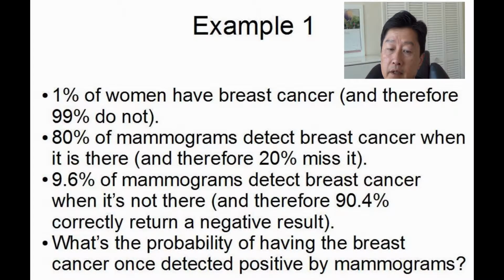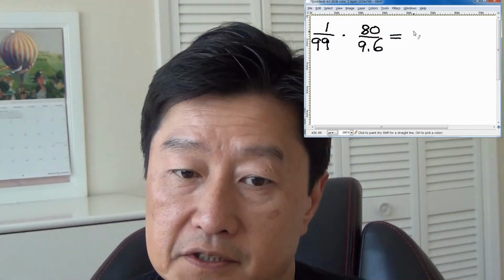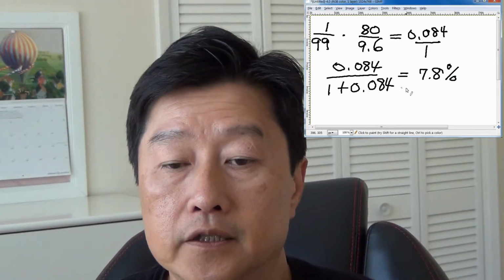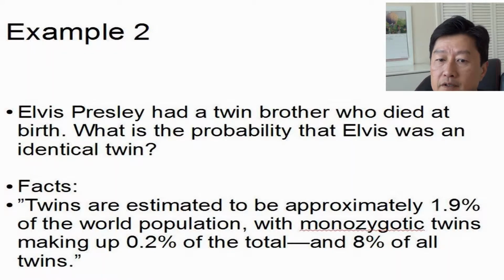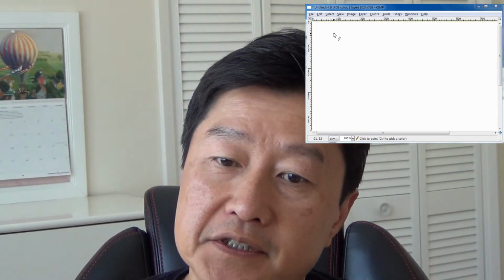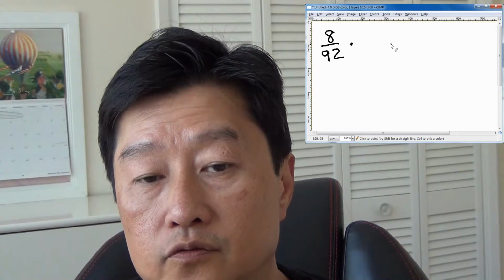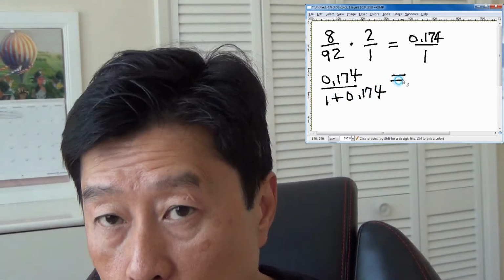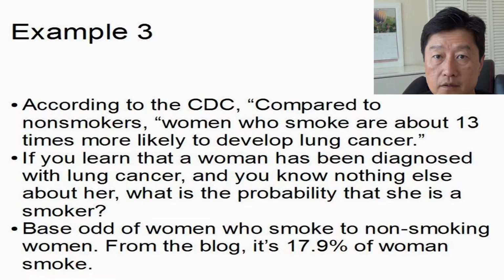Bayesian Theorem for Practical Thinkers